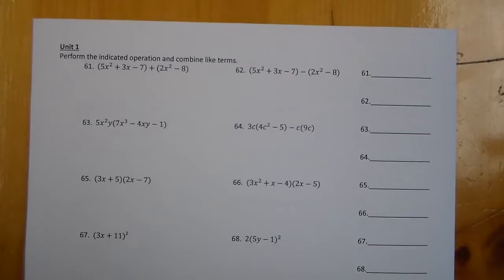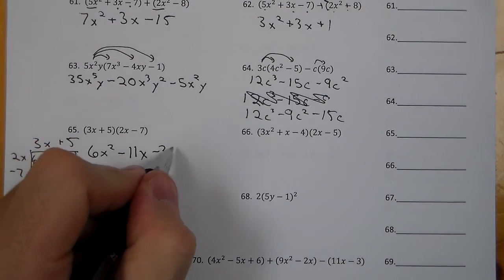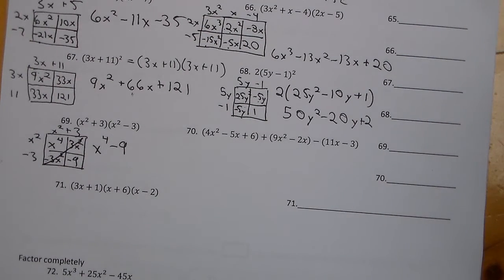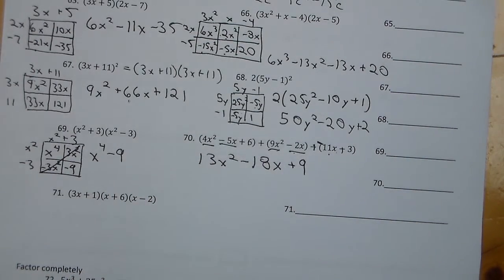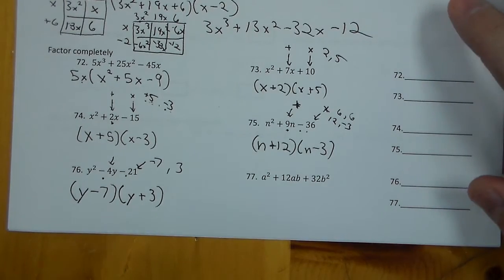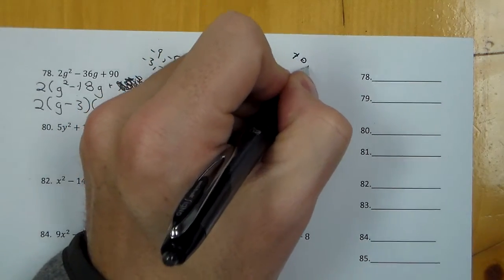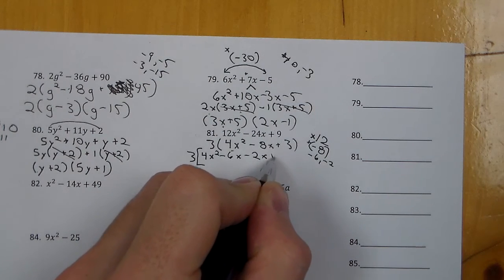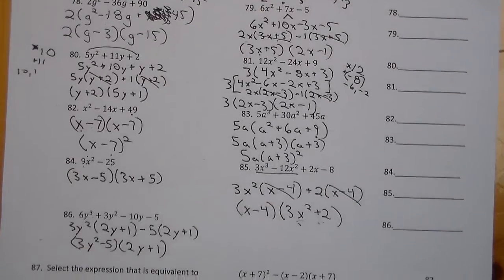Honors Math 2 Fall Final Review Unit 1